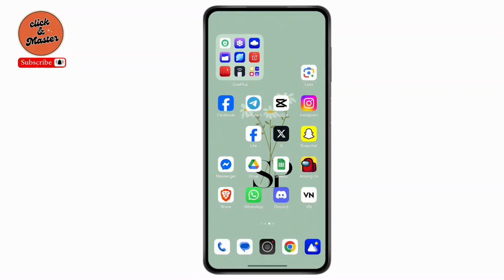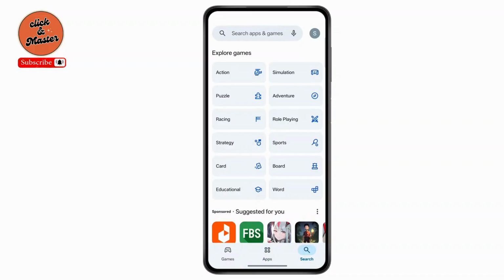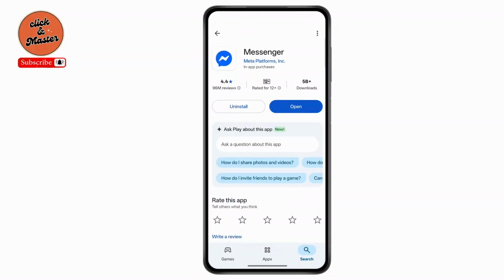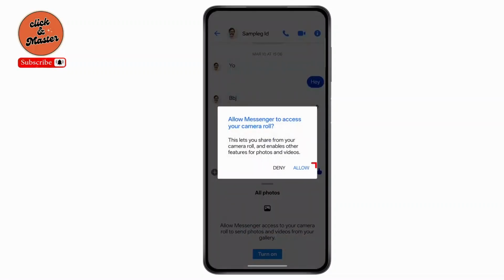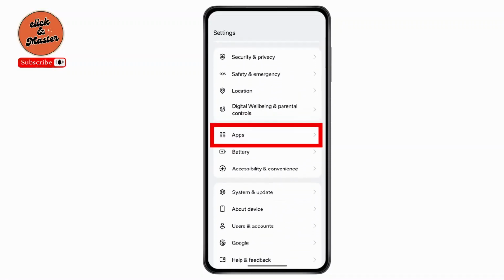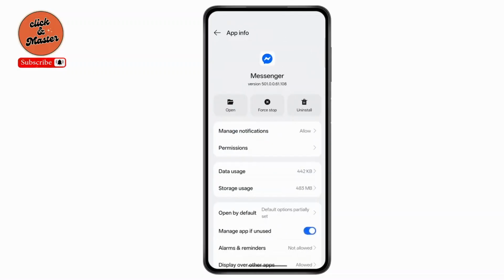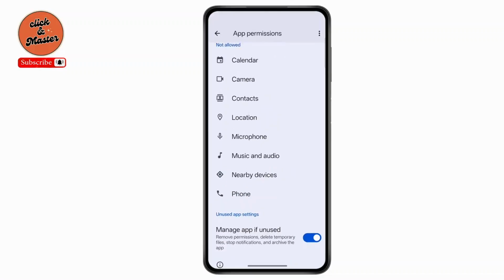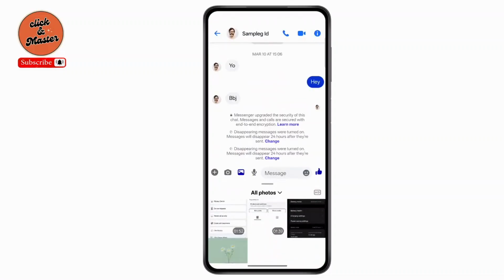How To Allow Messenger Access To Photos ?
Welcome to our step-by-step guide on "How To Allow Messenger Access To Photos!" If you're having trouble sharing photos in Facebook Messenger or your app doesn't have the right permissions, this video is for you. We’ll show you how to enable access to photos for Messenger on your Android or iOS device. From fixing permission issues to ensuring your photos are ready to be shared, these tips will help you resolve the problem and make Messenger work seamlessly with your photos.

In this video, we will show:

How to allow Messenger access to photos on Android

How to enable photo permissions for Messenger on iPhone

How to fix Messenger photo access issues

How to grant photo access to Messenger app

How to share photos in Facebook Messenger